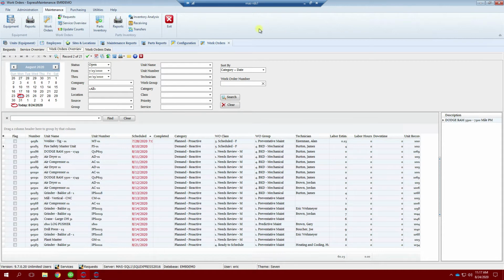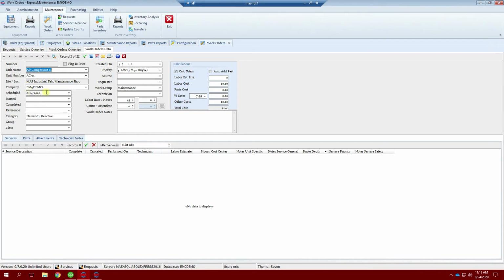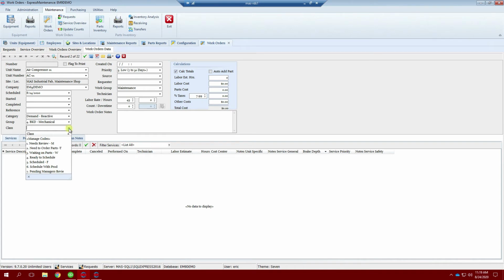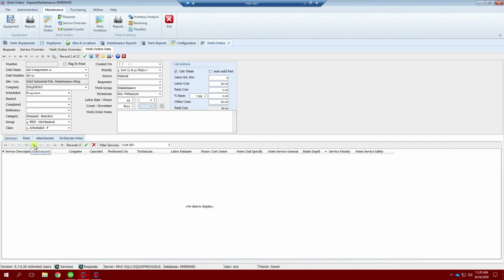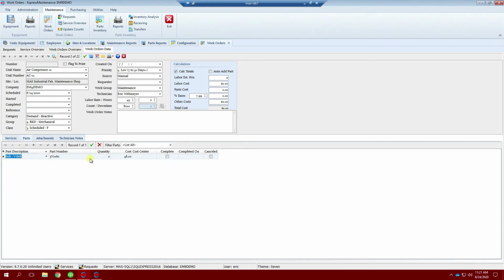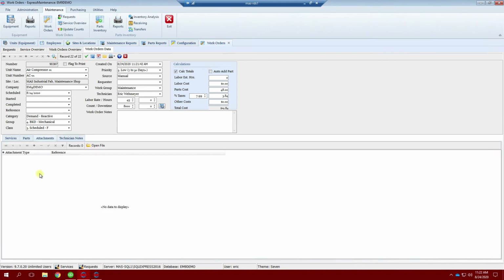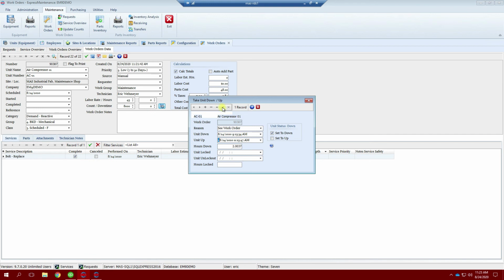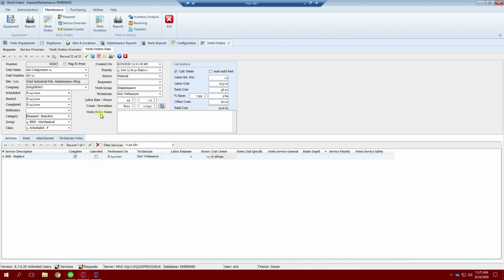Work Orders - Work Order Data - Work Order Entry & Completion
Finally! You've worked hard to get here! During this video you'll learn the proper way to create and close any work order.